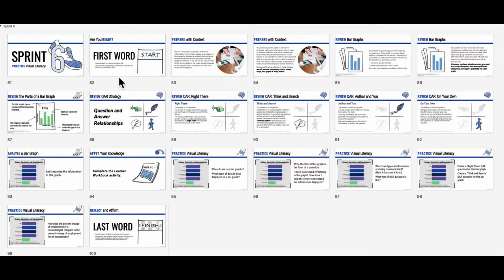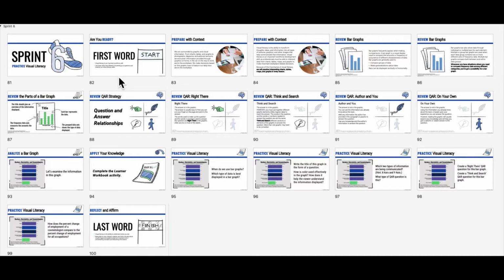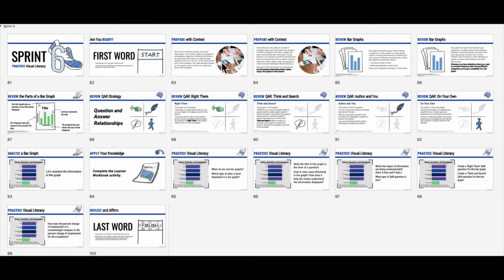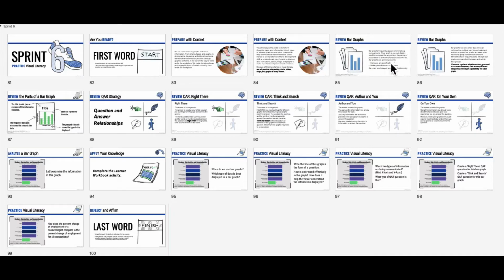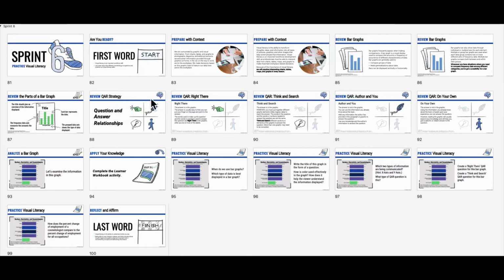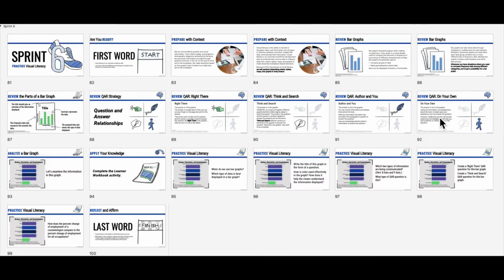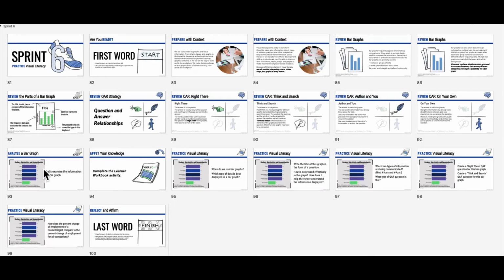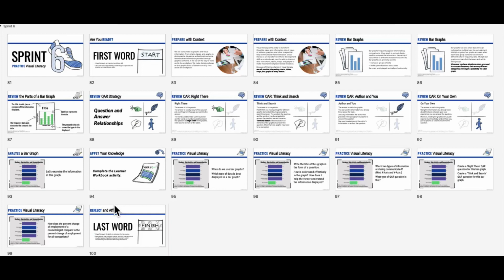RTL Lesson 1 Sprint 6 Facilitator Commentary